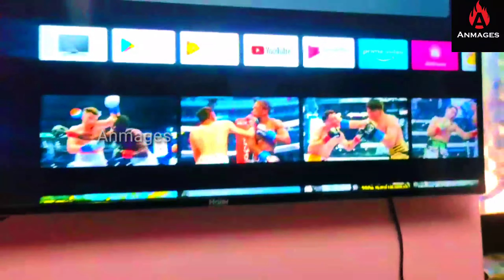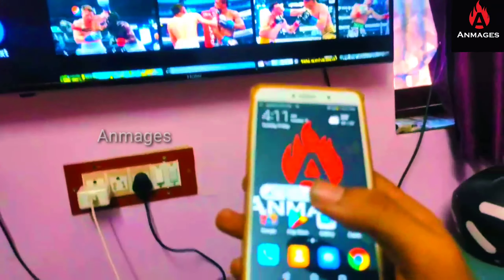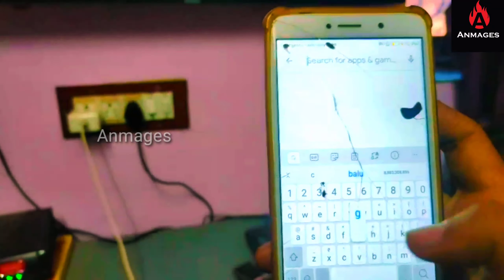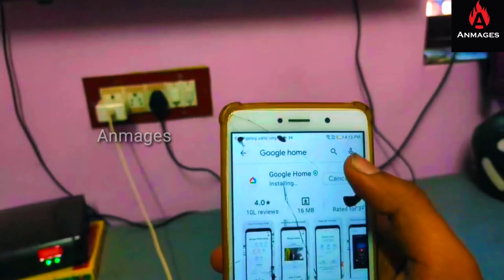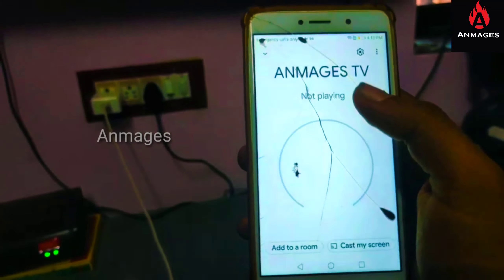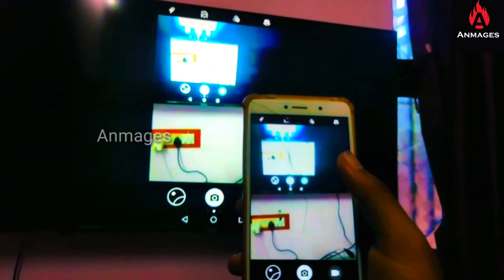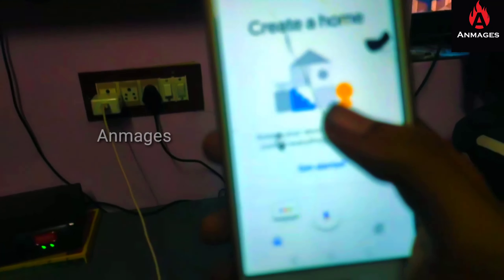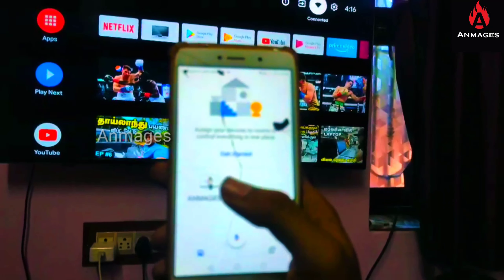Haier TV mobile screening or mobile casting easily with clear explanation | mobile connect with TV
Haier TV mobile screening or mobile casting easy with clear explanation | mobile connect with TV

Bezel Less TV
The Slim Bezel Less design with All screen display offers premium TV viewing experience. Now there are no limits to your vision
Bezel Less
AI Smart Voice By Google Assistant
Google Assistant is more than just an entertainment platform. Plan your day, play content, discover content, get answers and control IoT devices from one place.

Simply press the mic button on your remote to quickly find the latest blockbuster, check the score of the big game or dim the lights.
Intelligent-Voice-control-by-Google-Assistant
Android Device IoT Hub
The Haier Android TV can be the center of your home ecosystem. With the Google Assistant voice command and Google Home, easily control all of your smart devices in your home.
IOT-banner (1)
With Google Play Store, Enjoy streaming Live TV and latest Apps like Netflix, Amazon Prime Video from showtime to YouTube to tons of games.
Any-content-by-Google-Play Store

Bluetooth Voice Remote
The Haier Bluetooth Remote has wide operational angle compared to traditional IR remotes.
The remote comes with Google Assistant voice built in button which lets you easily operate your TV with voice command.

Bluetooth voice control
One Touch Keys - Youtube /Netflix
The hot keys provide quick access and easy control to explore and enjoy more of Netflix and YouTube content on TV.

Netflix & Youtube
Mobile Remote App
The Android TV remote app is now available both in iOS & Android. Use D-pad or touchpad to control your Android TV, Search using voice commands, Enter text with keyboard.

Mobile-Remote-Control
Google Chromecast Built-in
With Android TV，you can quickly cast photos，videos，music and other content you love from your mobile device right to your TV.

Google-Chromecast-built-in
HDR
Haier Android TV supports (HDR-10) HDR decoding. The High Dynamic Range provides incredible color, improved brightness and outstanding contrast details producing more realistic pictures.
It Supports HDR content with online streaming, HDMI and USB source.

HDR
Dolby Digital Decoder
Dolby Digital Decoder gives you high quality surround sound.
Now experience Theatre like sound effect at Home.

Dolby Decoder
Android 9.0
Haier Smart TV comes loaded with Google Certified Android 9.0.
Now enjoy all the latest smart features and apps with Smart TV.

Android 9.0
Bluetooth 5.0
With Bluetooth, connect your LED TV to various devices such as Bluetooth Speakers, headphones, game consoles etc.
Wirelessly stream sound directly from TV to Bluetooth compatible sound system such as home audio, head phone and portable speaker for a great audio experience.

Bluetooth
Similar Products

4K Bezel Less Google Android TV - Smart AI Plus
LE75K6600HQGA

Colour Black
Resolution 3840*2160
Screen Size (cms) 190
Response time(ms) 8
More

4K Bezel Less Google Android TV - Smart AI Plus
LE65S8000EGA

Colour Silver
Resolution 3840*2160
Screen Size (cms) 165
Response time(ms) 6.5
More